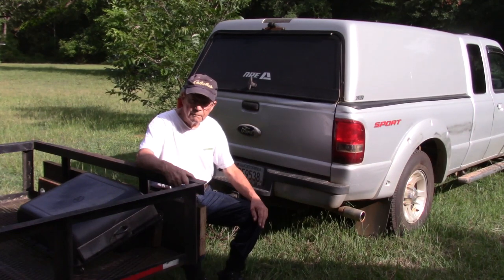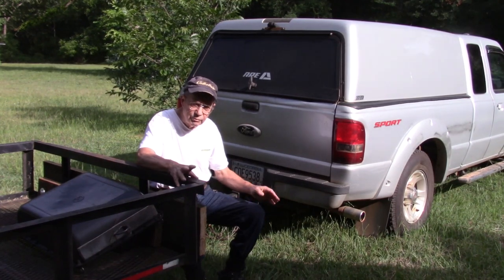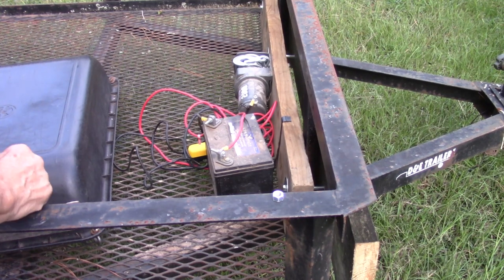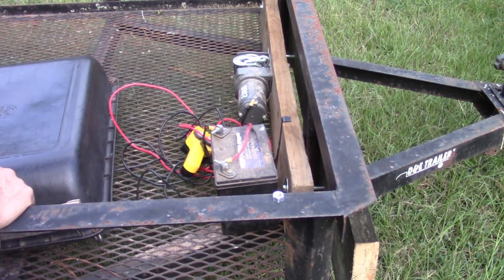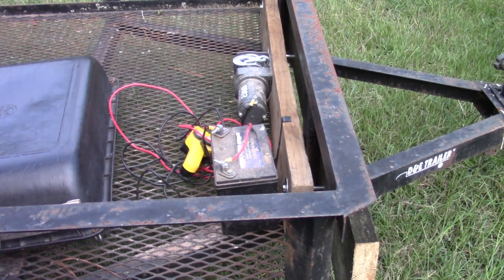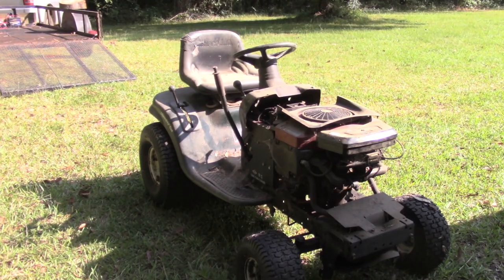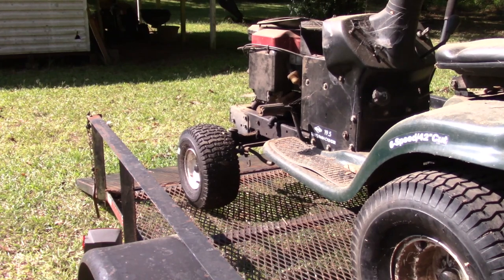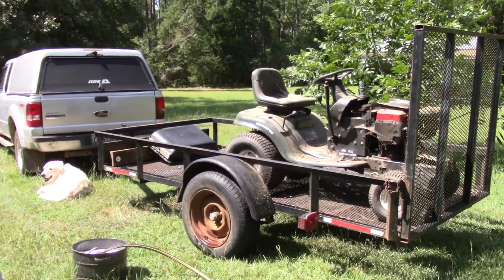Moving Mowers With Trailer Winch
I use a portable winch from my Golf Cart to move two lawnmowers.